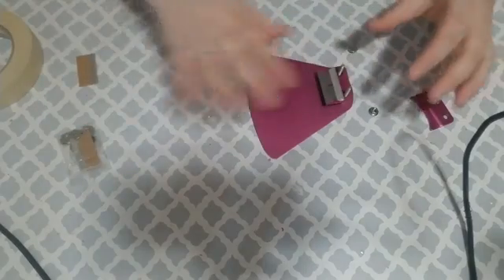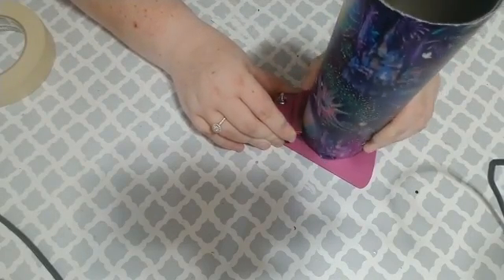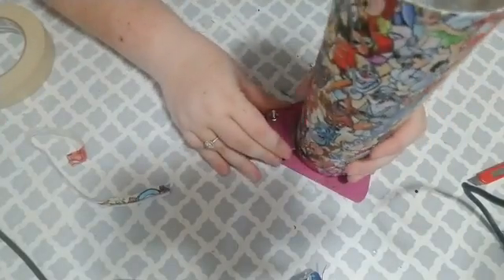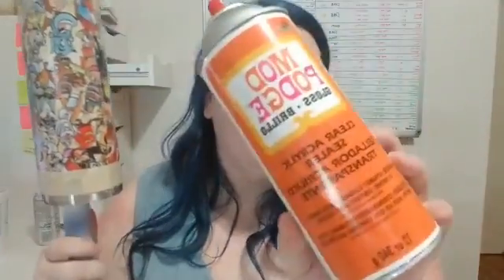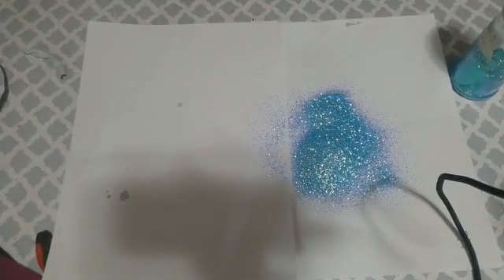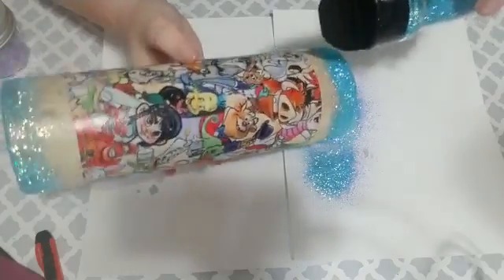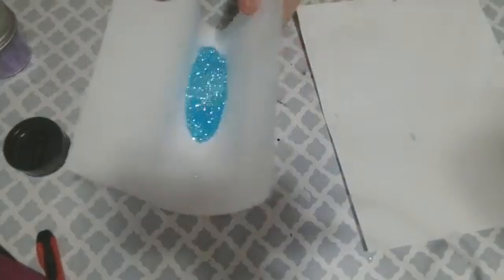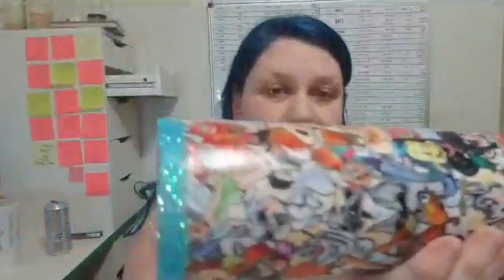Fabric Tumbler Glitter Rims Tutorial | Morgan Capps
This is just a quick video to show how I trim and glitter the rim of the cups on my fabric tumblers.